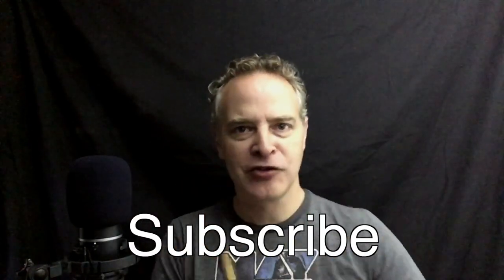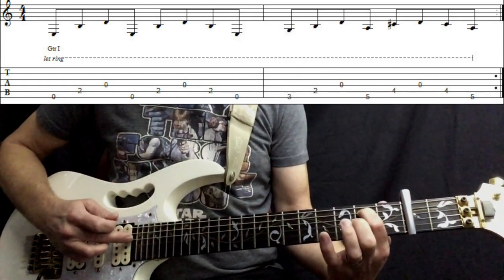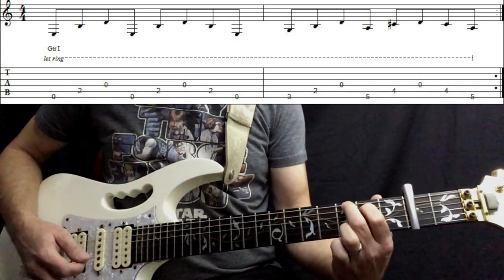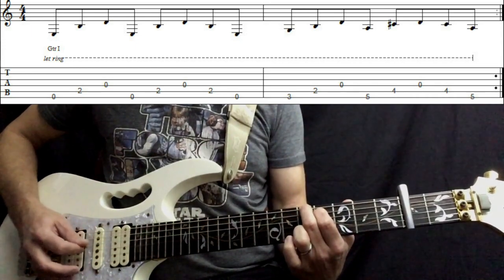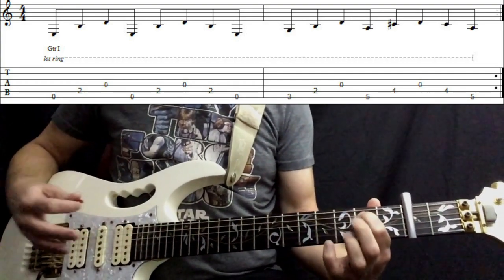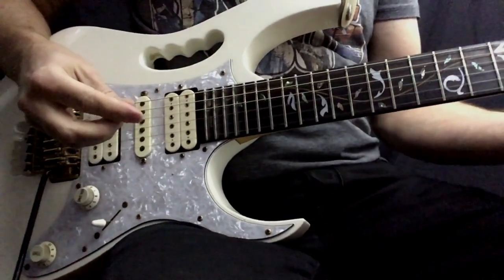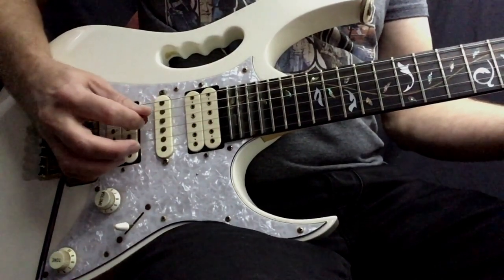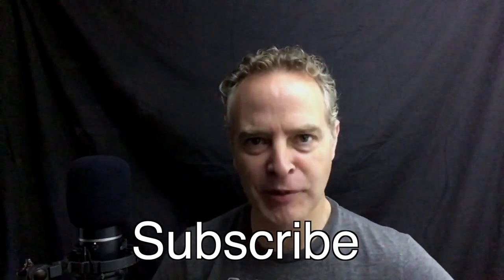How To Play Run To You By Bryan Adams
How To Play Run To You By Bryan Adams Lesson

Welcome back to another video from Six String Studies. In today's video, you will be learning how to play Run To You by Bryan Adams on the electric guitar. This Run To You guitar tutorial is designed to help you learn the chords necessary to play this very popular song on the guitar. Follow along with this lesson as you are walked through the steps that you need to take in order to be able to play this song written by Bryan Adams on your guitar.

Download SIX STRING STUDIES BOOK 1 FOR FREE HERE!